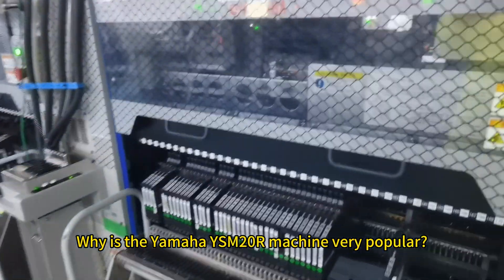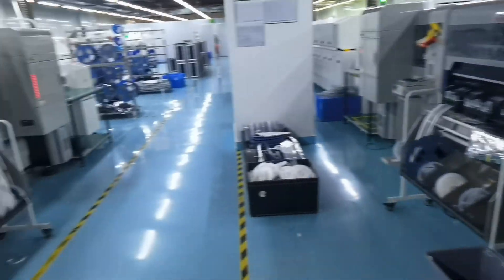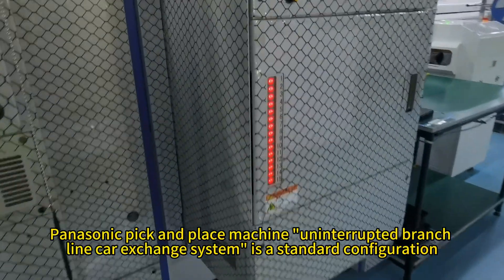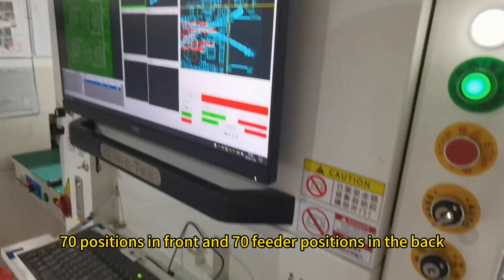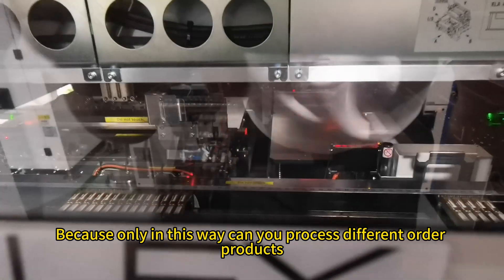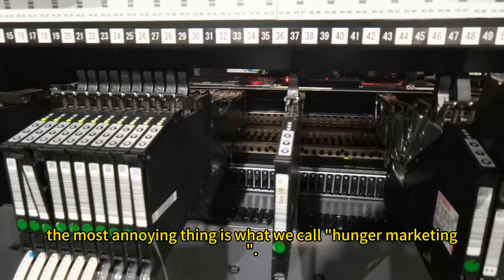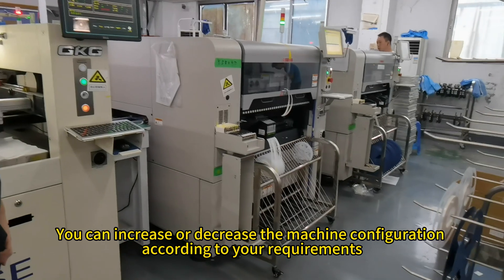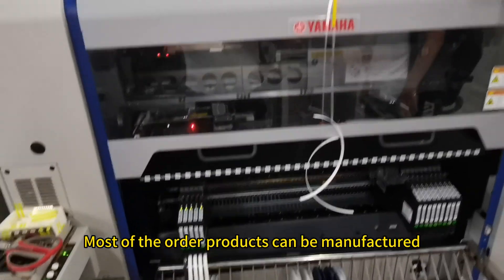Yamaha ysm20r Pick and Place Machine not good smt yamaha machine ysm20r pick and place machine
Why is the Yamaha YSM20R machine very popular? In this year when the economy is bad, the prices of other brands of pick and place machines have been adjusted downwards (such as Panasonic, Hanhua, JUKI, Fuji and other pick and place machines),
But the price of the Yamaha YSM20R pick and place machine is still very high, and the sales price has hardly been adjusted downwards. The YSM20 machine has been sold for 9 years from 2015 to 2023. What is the ability of this machine to dare to do this?
Today we are going to talk about the Yamaha YSM20R pick and place machine. We don't talk about its advantages, we only talk about the disadvantages of this YSM20R machine.
First, the YSM20R machine has many optional functions, there are high-end version machines, the price is very high, and there are also low-end version machines.
Panasonic pick and place machine "uninterrupted branch line car exchange system" is a standard configuration, no need to increase money,
But if you want such a function on a Yamaha machine, you need to increase the cost to have such a function.
Second, if your product has an IC tray package and you want to use ATS automatic IC tray cabinet, you need to increase the money.
If you don't want to increase the cost, they will give you a machine configuration of 140 feeder positions, 70 positions in front and 70 feeder positions in the back.
But in this way, the YSM20R machine cannot manufacture IC tray components, so it is recommended that you use the YSM20R+YSM10 scheme.
Third, if you want to assemble large-size components 55mm*100mm, sorry, there is no standard configuration machine, you can only increase the cost and buy a large camera,
Because only in this way can you process different order products, and you can arrange the machine to manufacture different orders at will.
Fourth, the nozzle automatic exchange device function of the YSM20R machine. For other brands of pick and place machines, this function is a standard configuration. However, in China, this function is modified as an optional function. You need to increase the cost to have this function.
Fifth, the most annoying thing is what we call "hunger marketing". There are often no new machines available for sale. You can only wait for the arrival of the machines. This situation happened before 2021.
Our customers can't stand it anymore. They can only increase the cost to buy machines.
For me, this YSM20R machine is like a desktop computer. You need high-performance configuration and need to increase the cost. You can increase or decrease the machine configuration according to your requirements.
If you need an entry-level machine, a low-end machine, the price is cheap.
After comprehensive calculation, the Yamaha YSM20R machine is a very expensive machine. The advantages are not outstanding. For us, this YSM20R machine has only one feature. The machine runs stably, has a very low failure rate, and has good accuracy. Most of the order products can be manufactured.
If you think there are any shortcomings, please leave a message in the comment area to tell everyone.